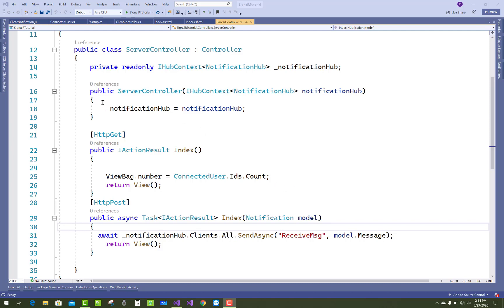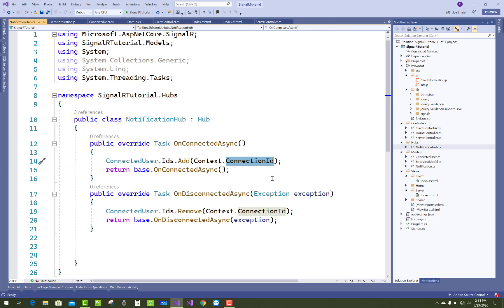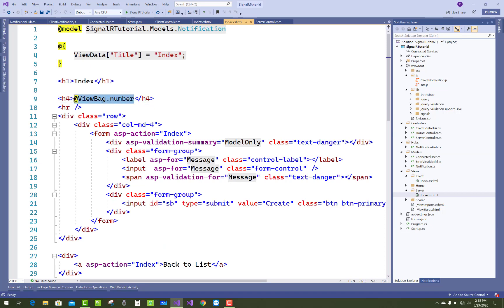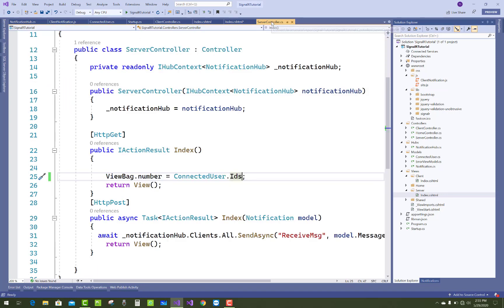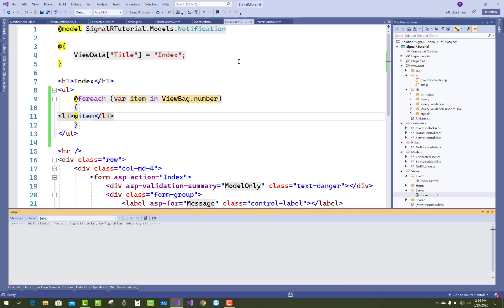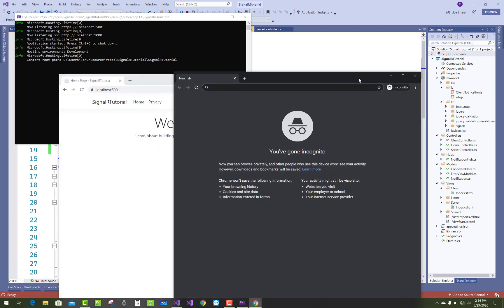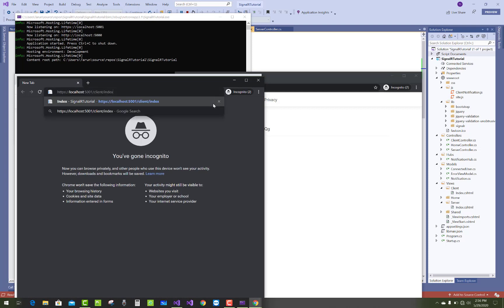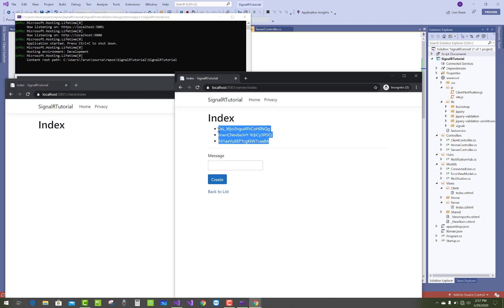How to Get Connection Id of Connected Clients in Signal R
In this video, I am going to show you, How to Get List of Connected Ids in Signal R: